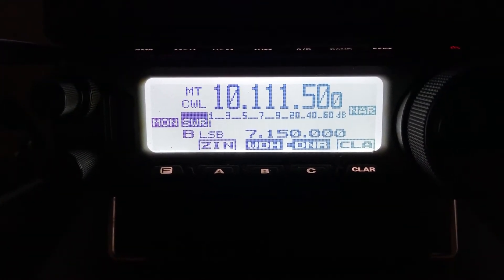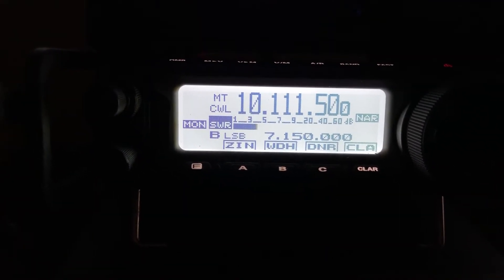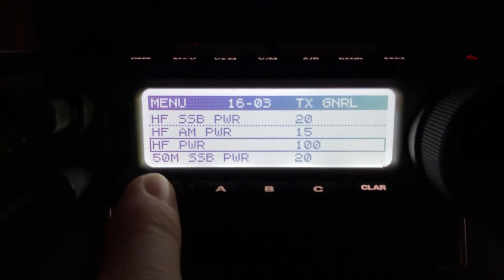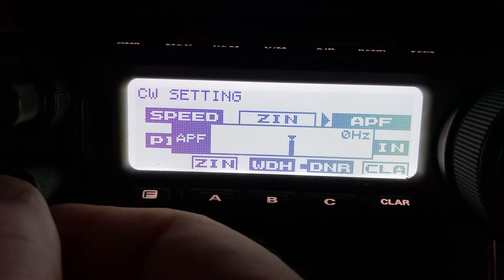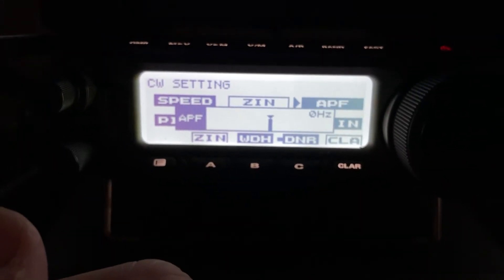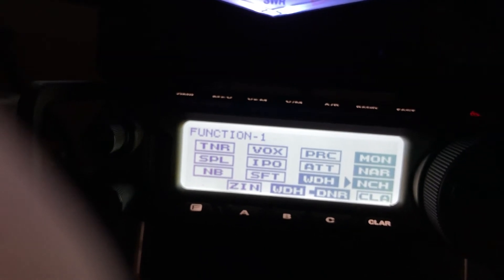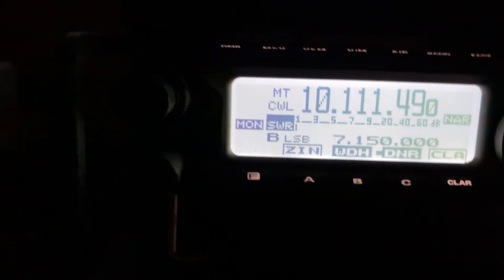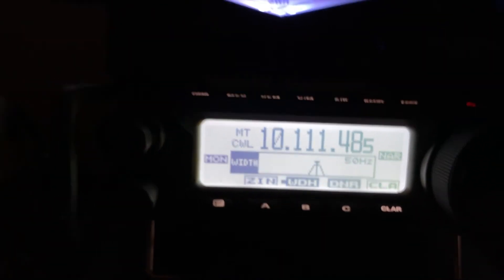Chasing SOTA station WG0AT using my Yaesu FT-891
This video focuses on the Zero-In, APF, and Manual Notch features of the Yaesu FT-891.  These features can be used together to help improve the signal-to-noise ratio of CW signals.

73, de N4HNH